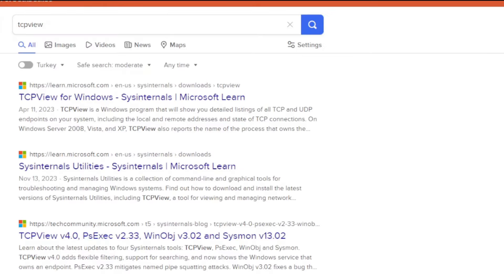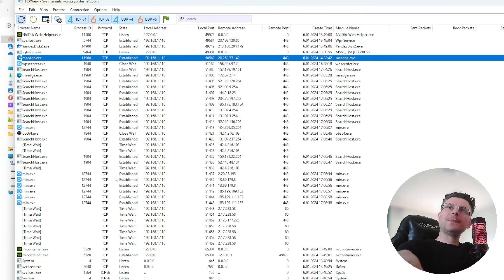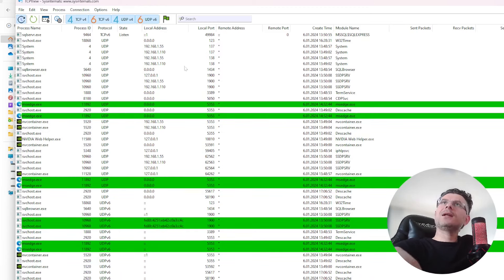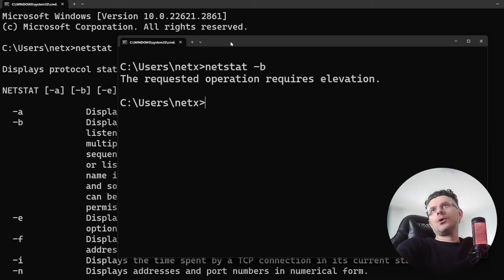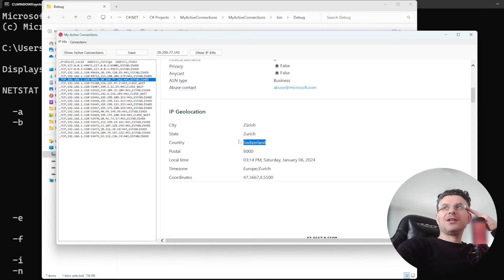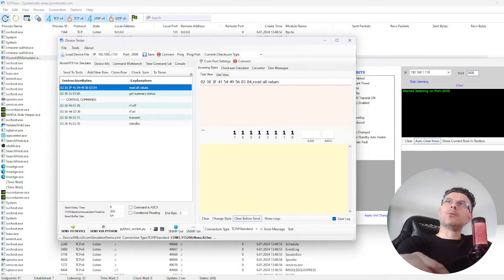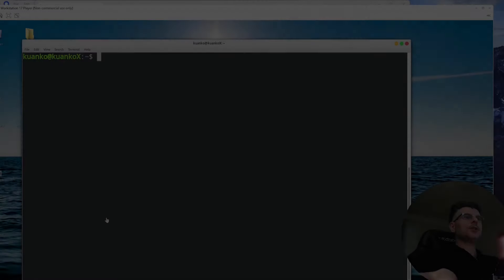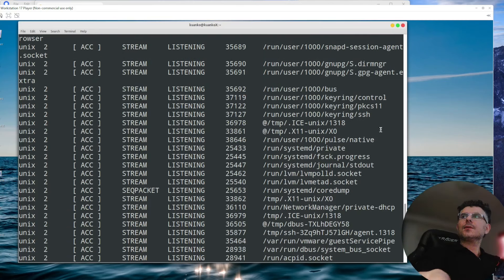Bilgisayarına Kim Bağlanıyor? TCPView Programı ve netstat Komutu ile Gör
00:00 Giriş
0040 Sysinternals programları
01:45 TCPView programı indirme
03:40 netstat komutu
05:45 Bağlantının kaynağını görme
06:52 Bir uygulama ile gelen giden paketleri görme
09:30 Linux üzerinde netstat komutu